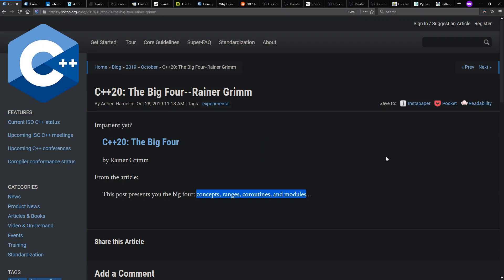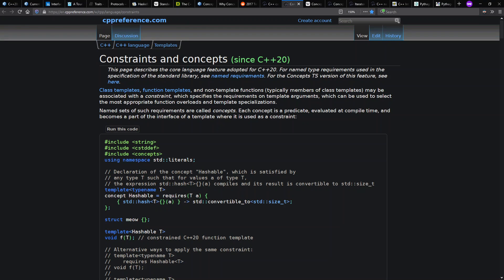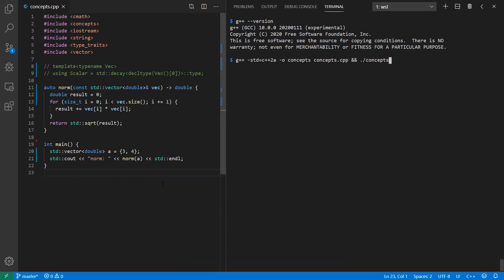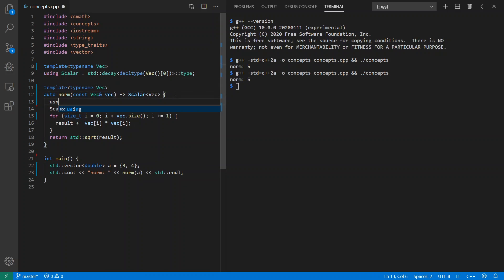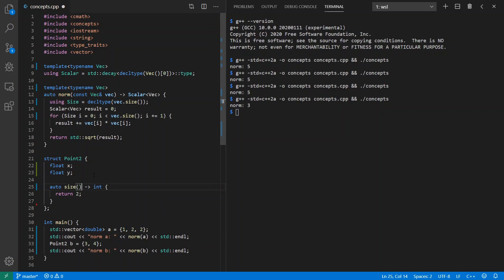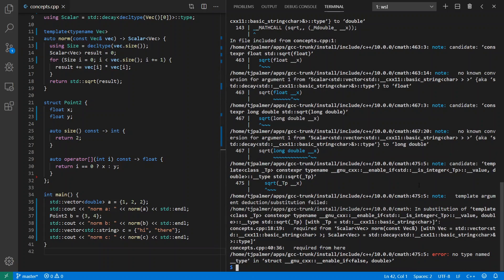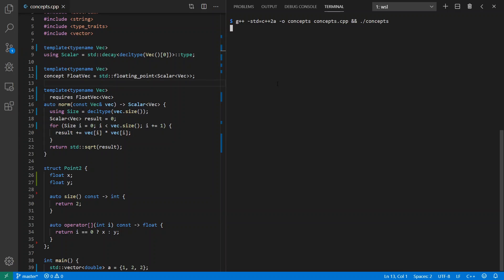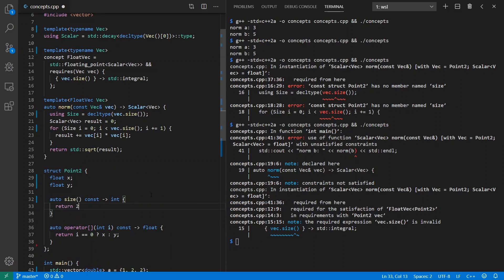Demo: C++20 Concepts Feature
Background and demo of C++20 concepts for a linear algebra example.